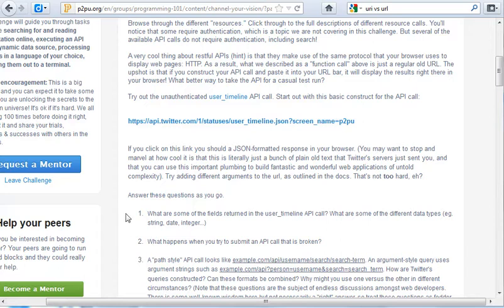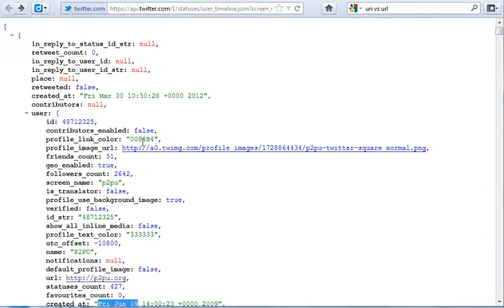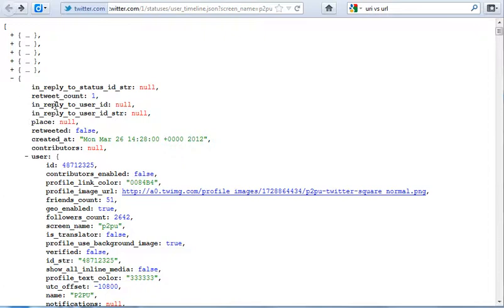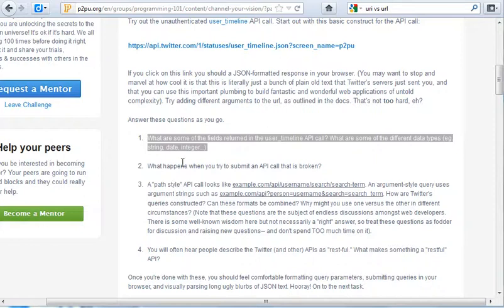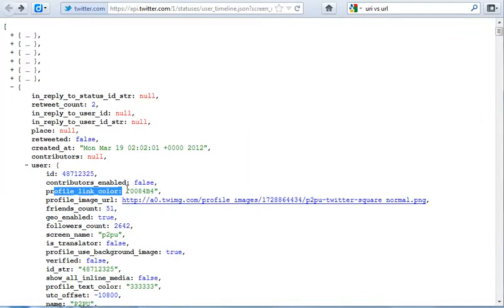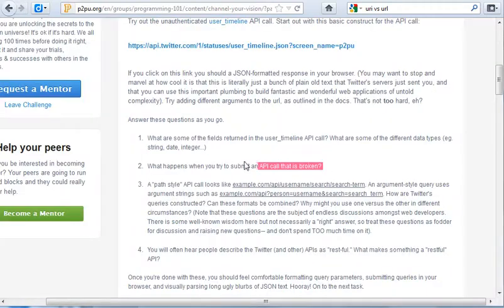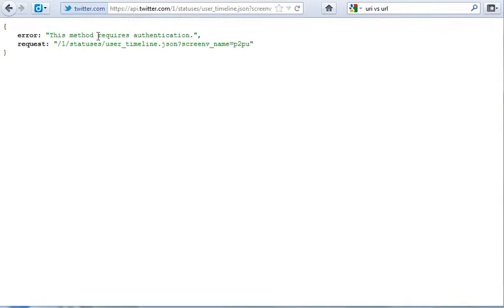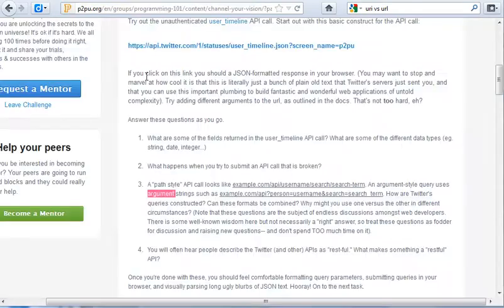Challenge3 - Programming with the Twitter API